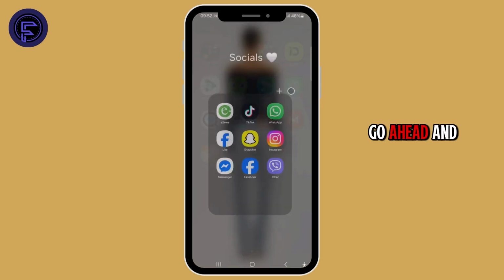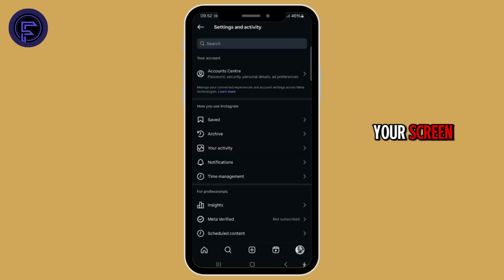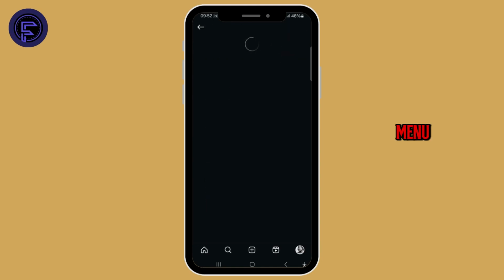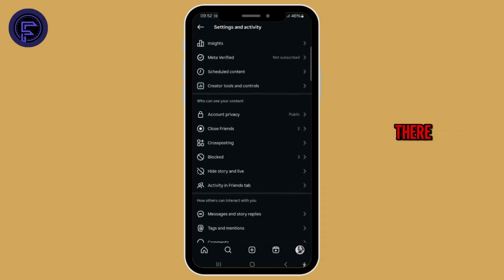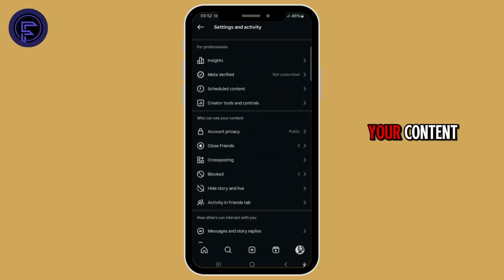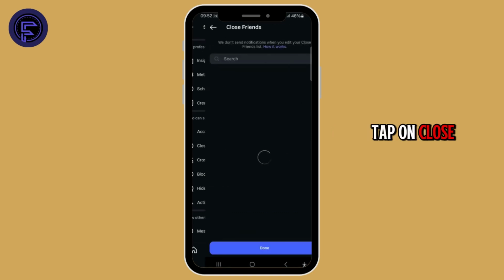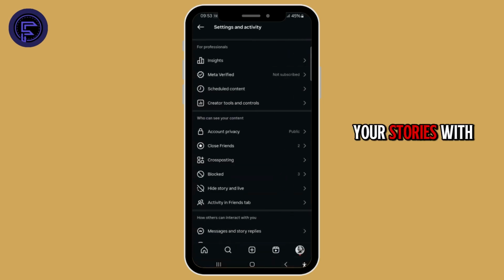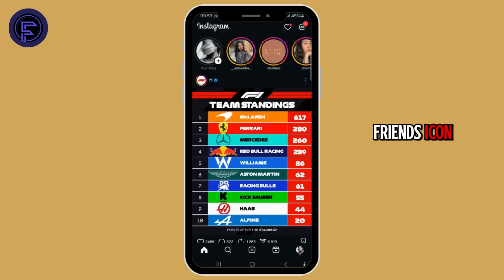How to Create a Close Friends List on Instagram in 2025 – Step-by-Step Guide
How to Create a Close Friends List on Instagram in 2025 – Step-by-Step Guide. Want to share Instagram Stories with only select people? This tutorial shows you how to create and manage a Close Friends list, customize visibility, and control who sees your content on mobile devices.

📍 Timestamps:
00:05 – Intro: Why use Close Friends on Instagram
00:25 – Step 1: Access profile and settings to create the list
00:55 – Step 2: Add/remove friends and manage list

In this video, you’ll learn:

How to create a Close Friends list on Instagram

Step-by-step instructions for mobile devices

Tips for managing and updating your list efficiently

How to share Stories exclusively with selected friends

Share Instagram Stories privately and manage your audience in 2025!